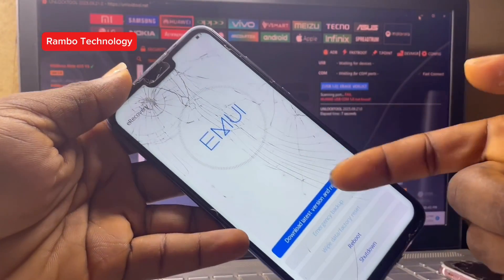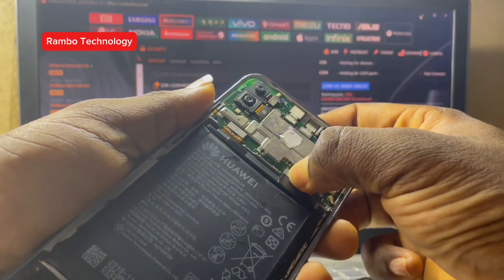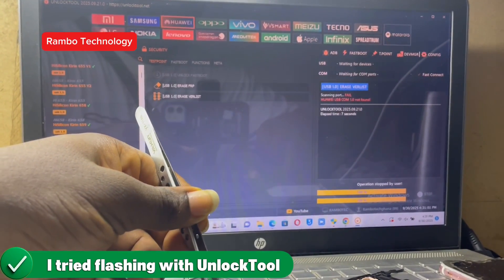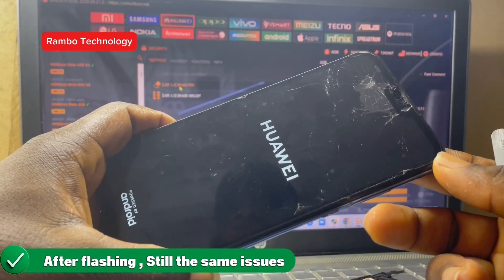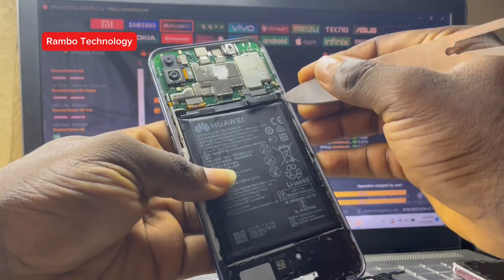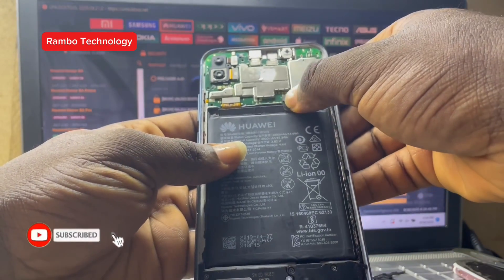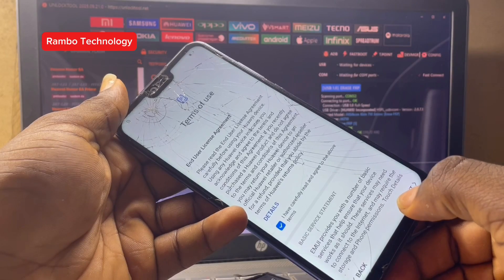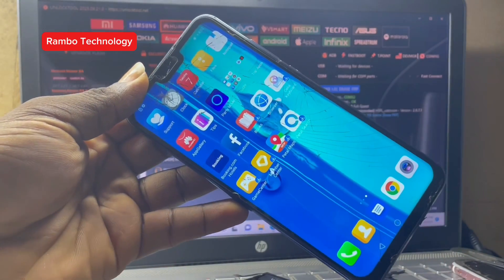Huawei eRecovery Failed Solution | How to Fix Huawei Phone Stuck in Recovery Mode IHuawei y9 2019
Today's video will explain to you what to do when your Huawei phone is stuck in recovery mode. Huawei's recovery mode, also known as eRecovery, displays the EMUI screen. This Video will help you  fix the problem of your Huawei phone stuck in eRecovery mode.